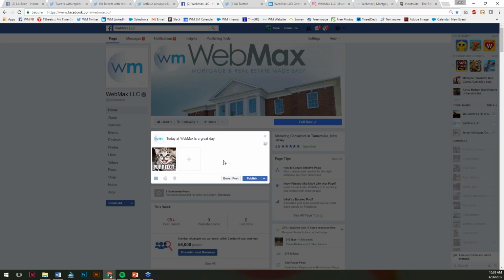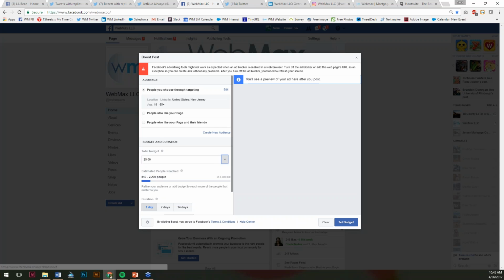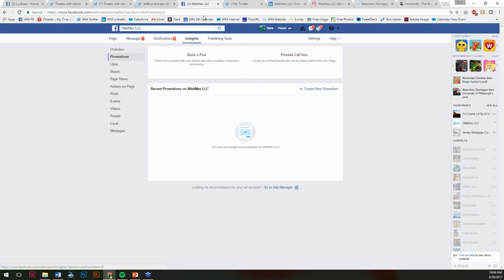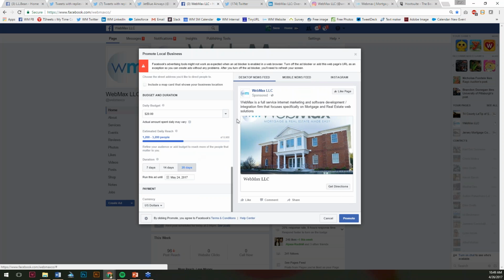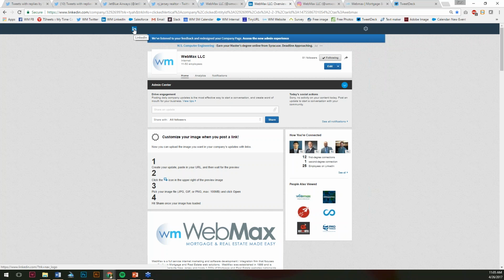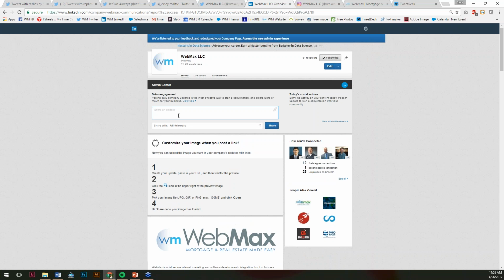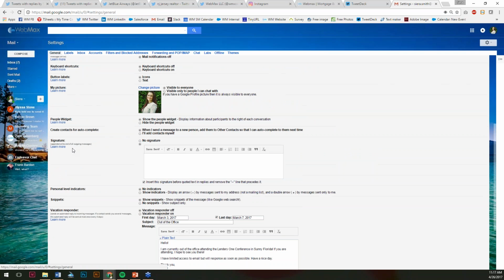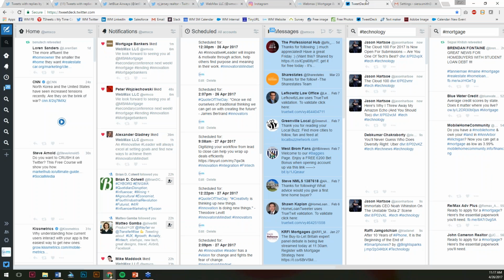Featured Topic: Leveraging Social Media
A great web site is just one aspect of a solid online presence for your organization. To maximize your online reach, it’s important to leverage the growing relevance of social media outlets so you can reach people where they're spending their time. This webinar will demonstrate how to create and manage your organization’s presence on several popular social media platforms. In addition, it will also demonstrate how to save time and plan ahead to automatically push content from your web site to your social media accounts.